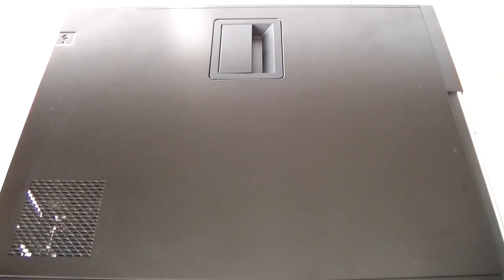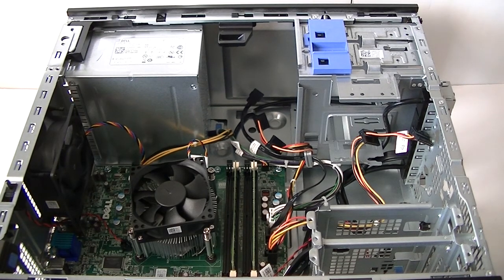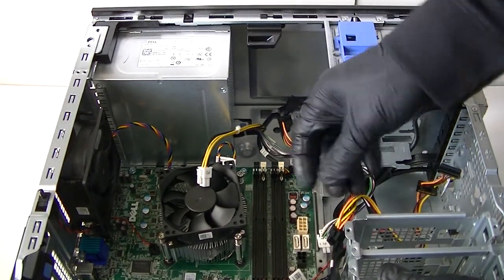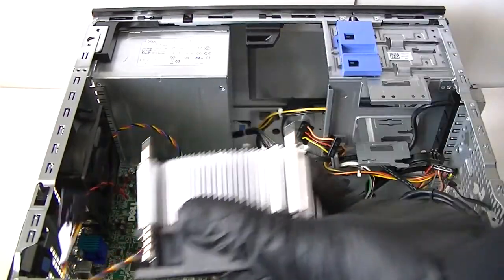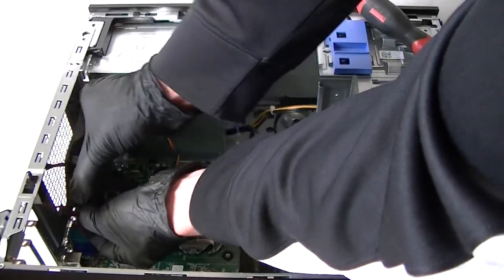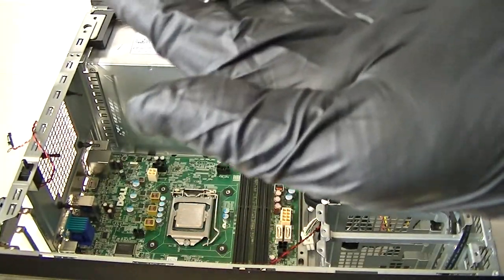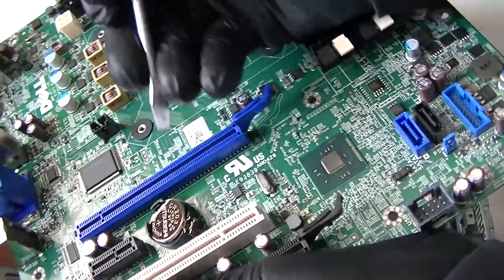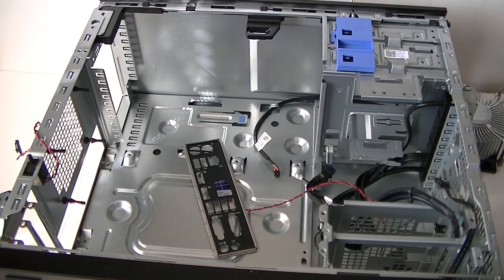Dell Optiplex 7020 Teardown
Teardown a Dell Optiplex 7020 MT, Disassembly.

List of Parts and Upgrades works with this PC Dell Optiplex 7020..

You will need this adapter if you upgrade power supply.

24 Pin to 8-Pin Power Supply ATX PSU Adapter Cable

24 Pin to 8 Pin ATX PSU Power Adapter Cable

(1.) Asus TUF Gaming GeForce GTX 1650 Super 4GB GDDR6 (TUF-GTX1650S-O4G-GAMING)

(2.) Gigabyte GeForce GTX 1650 Super OC 4G, 4GB GDDR6, Gv-N165SOC-4GD Video Card

(10.) ASUS GeForce GTX 1650 Super 4GB Phoenix Fan Edition (PH-GTX1650S-O4G)

Supports MAX 32GB RAM
This RAM works with this machine: